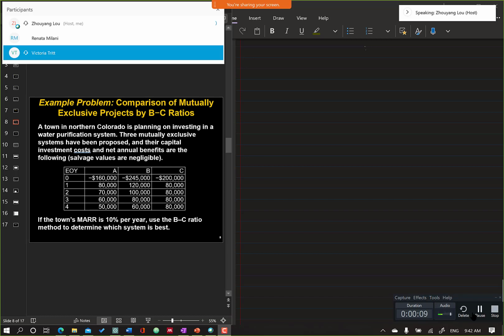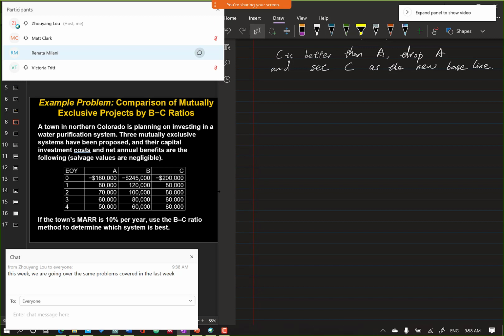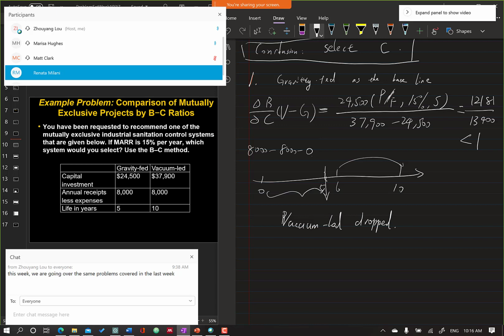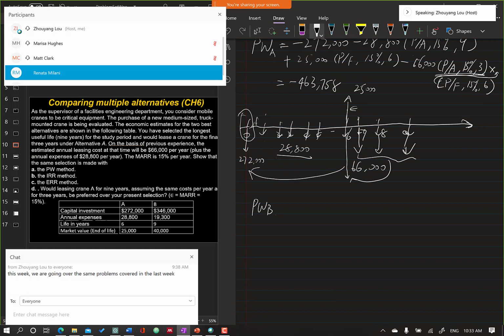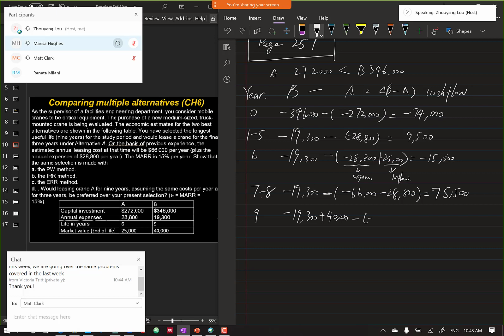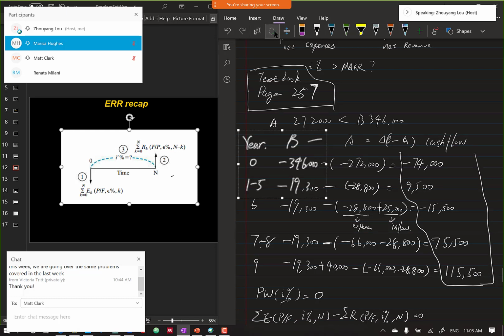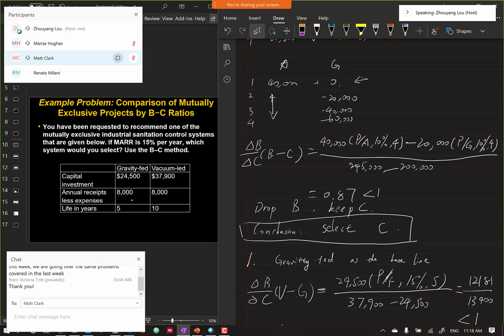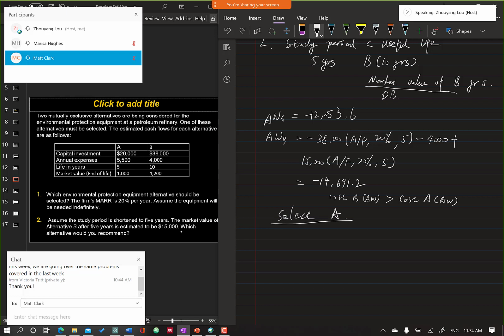[IE343, Purdue 2020 Spring, TA] Problem session on benefit cost analysis (Apr 8th)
0:00 Problem 1 (incremental B/C ratio)
22:30 Problem 2 (incremental B/C ratio with unequal life)
32:10 Problem 3 (Comparing alternative projects) part 1 with PW method
46:49 Problem 3 (Comparing alternative projects) part 2 with IRR method
1:09:13 Problem 3 (Comparing alternative projects) part 3 with ERR method
1:22:52 Problem 3 (Comparing alternative projects) part 4
1:27:03 more clarification on problem 2
1:34:02 Problem 4 (Comparing alternative projects with unequal life and repeatability assumption)